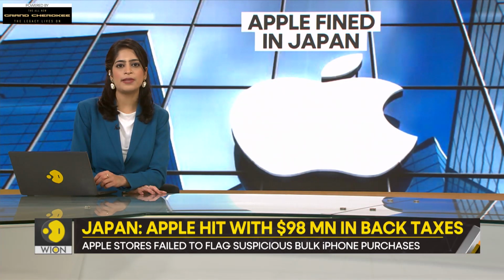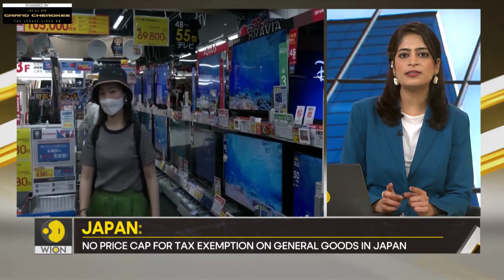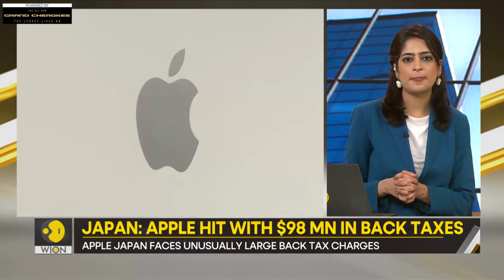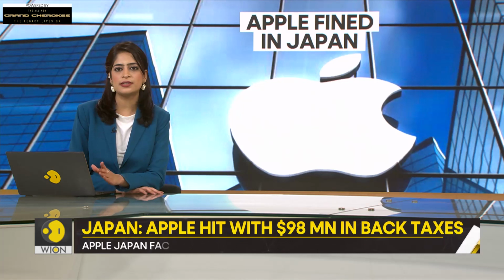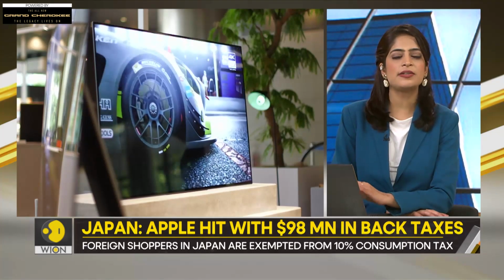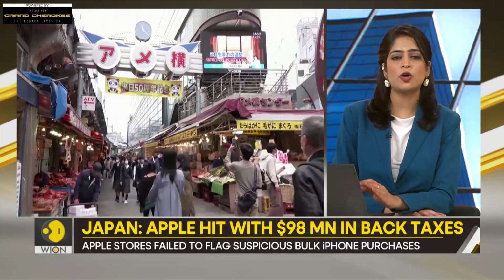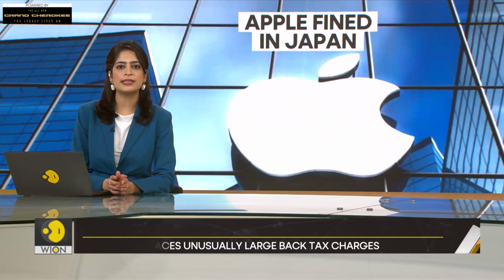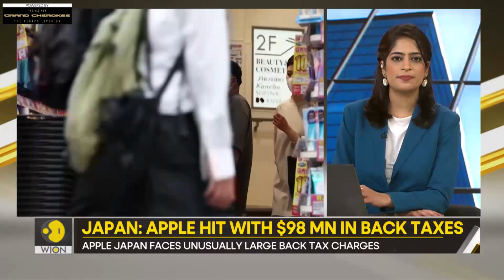Gravitas: Apple to cover incorrect tax exemptions in Japan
Apple has been hit with $98 million in back taxes. The tech giant failed to flag suspicious bulk purchases from foreign visitors and will have to cover the tax exemptions.